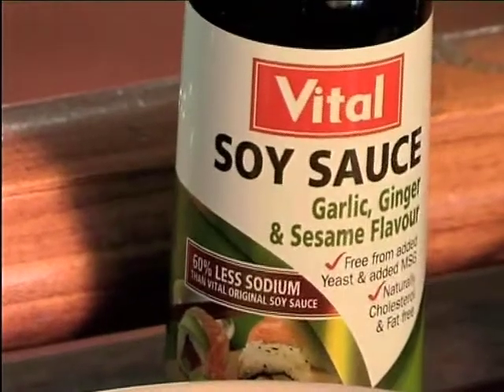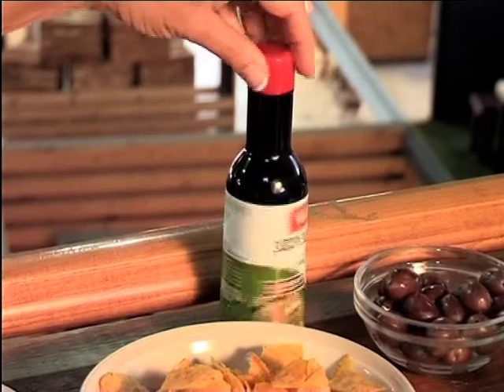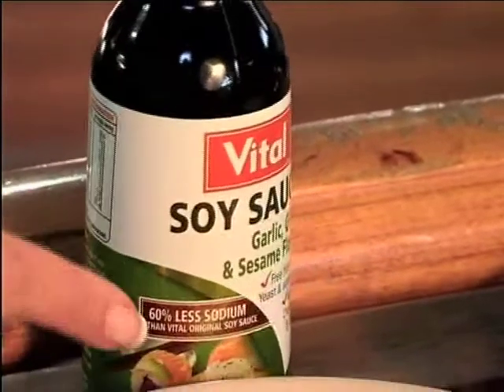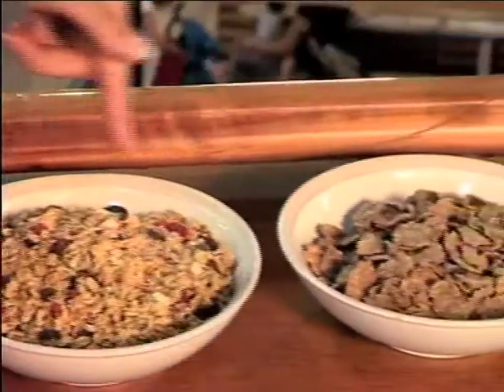Vital: Salt Awareness Week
It is Salt Awareness week and Andrea, our Vital Expert, is here to tell us more.